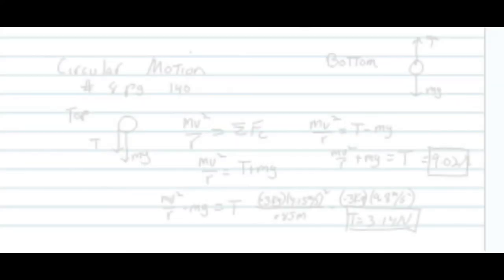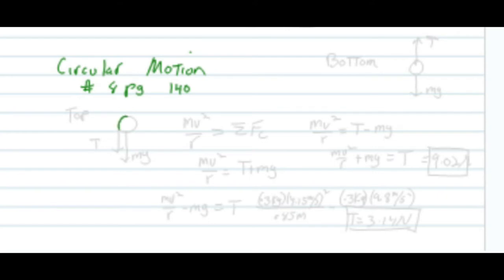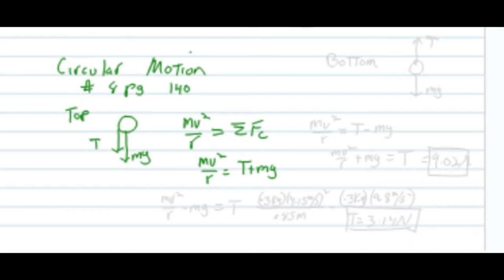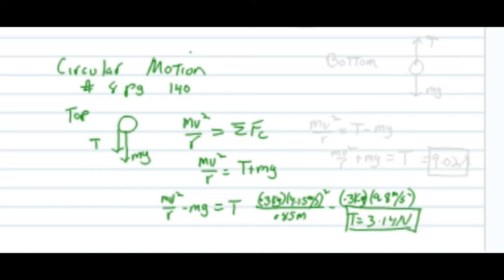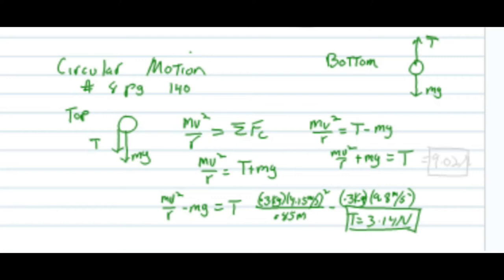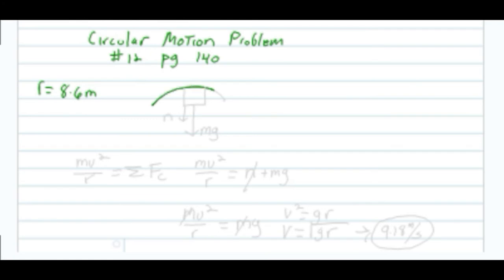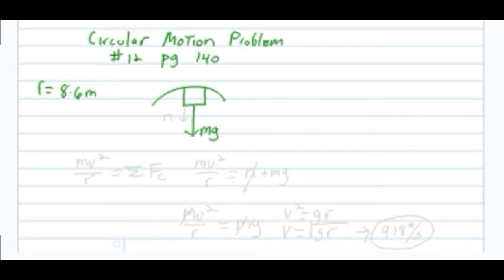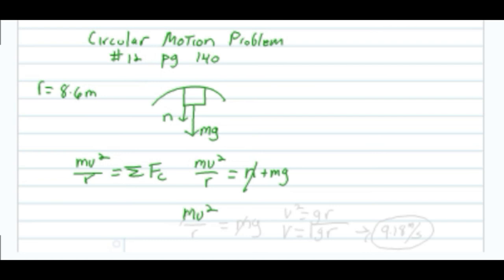Circular Motion problem Examples-Vertical Circles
Mr. Celona works on some vertical circle example problems.